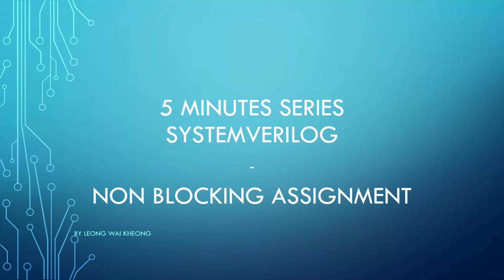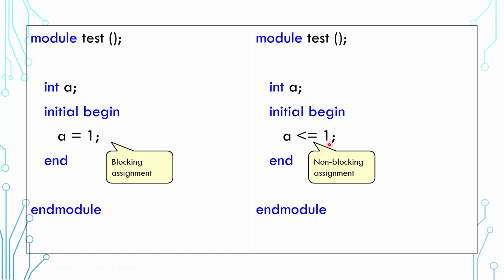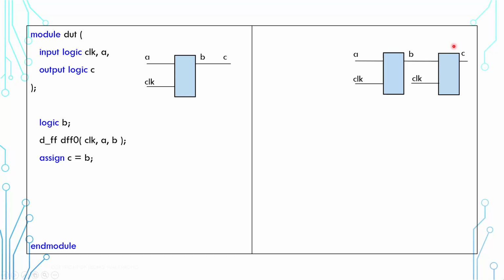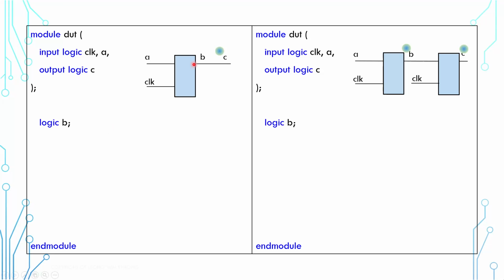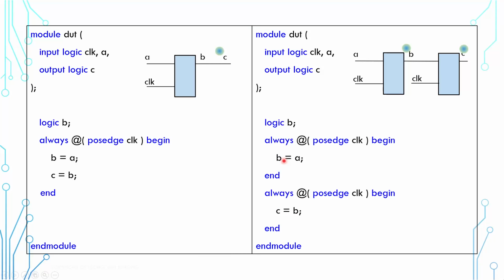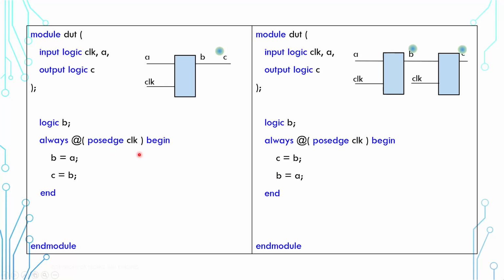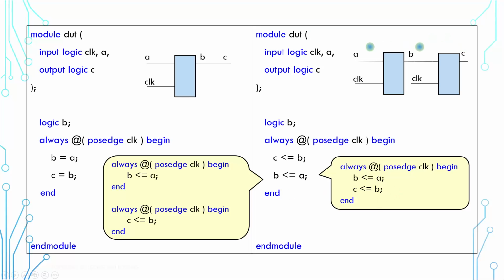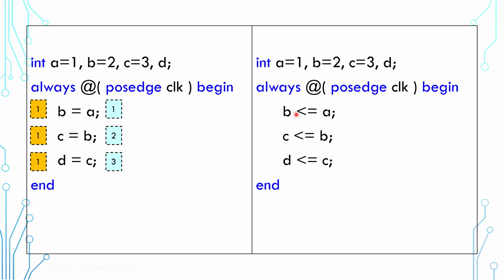SystemVerilog Tutorial in 5 Minutes 16a - Non Blocking Assignment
00:00 Intro
00:46 Modelling design in structural manner
01:25 Modelling design in behavioral manner
02:55 Non-blocking assignment
03:15 Concurrent behavior with non-blocking assignment
04:11 Blocking and non blocking / module vs program